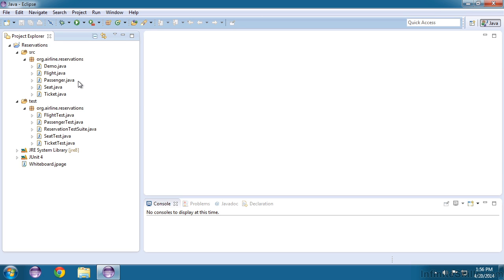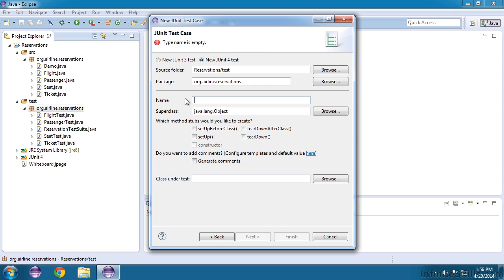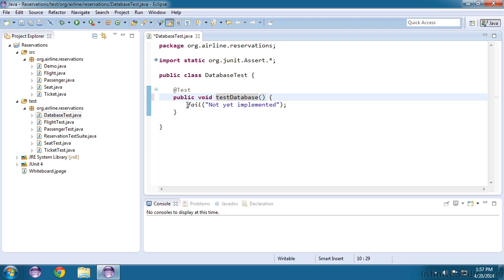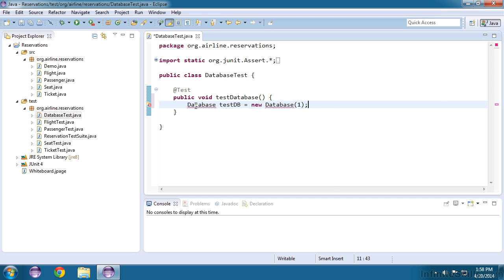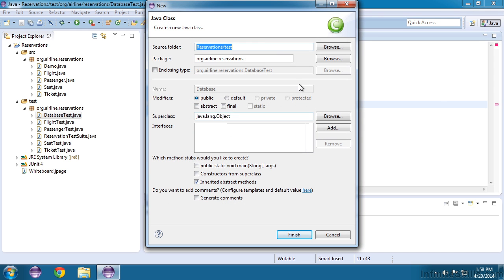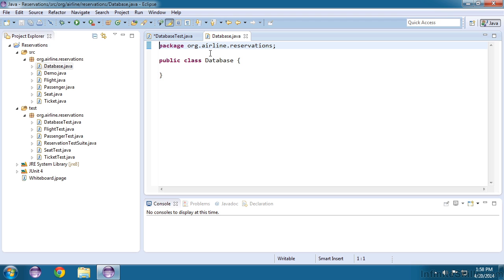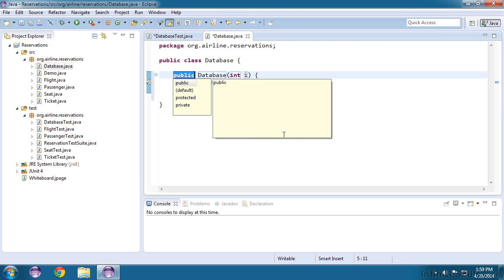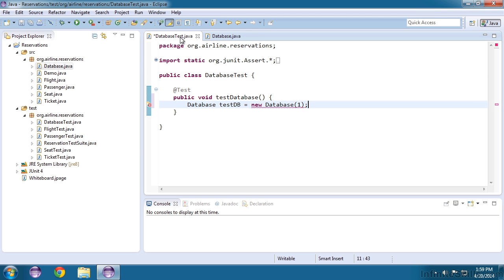Java 8 Tutorial | Creating The Database Class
Want all of our free Java training videos? Visit our Learning Library, which features all of our training courses and tutorials

More details on this Java 8 training can be seen This clip is one example from the complete course. For more free Java tutorials please visit our main website. YouTube